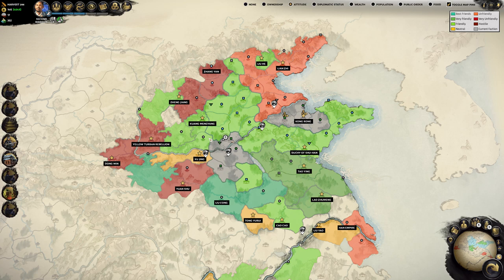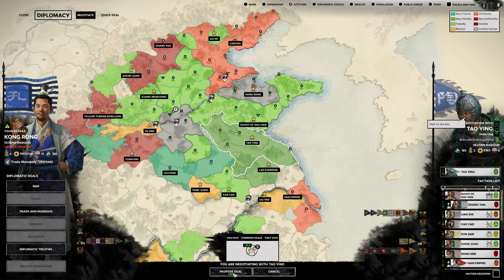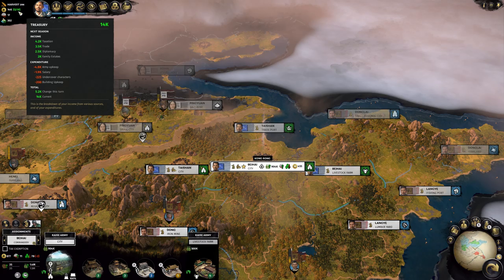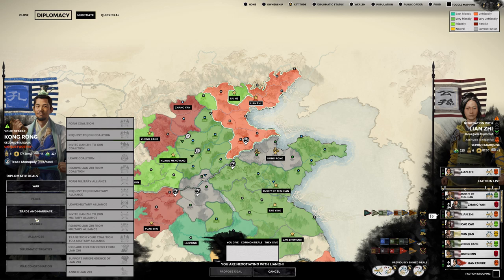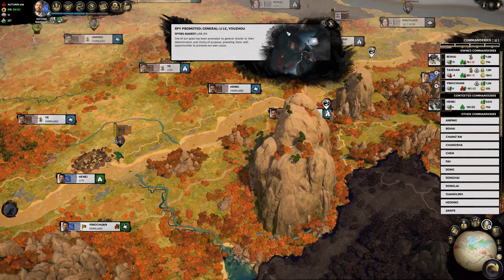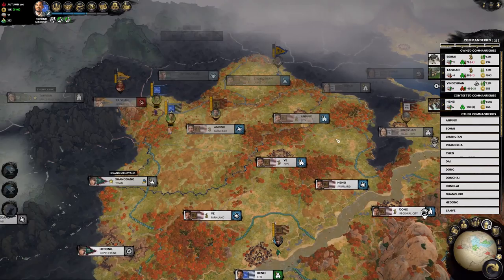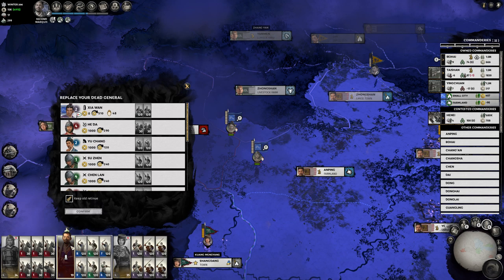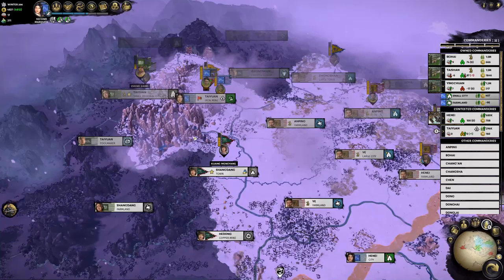Total War: Three Kingdoms #18 The Death of Kong Rong | Let's Play Kong Rong [PC 60FPS]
And if you want to support me - please turn off AdBlock or donate right - Thank you very much for your support!

Total War: Three Kingdoms is a turn-based strategy real-time tactics video game developed by Creative Assembly and published by Sega. As the 12th mainline entry in the Total War series, the game is set to be released for Microsoft Windows on May 23, 2019.

Like its predecessors, Total War: Three Kingdoms is a turn-based strategy real-time tactics game. Set in the Three Kingdoms period, players control one of the game's twelve factions, who must eliminate other factions, unify China and become its ultimate ruler.